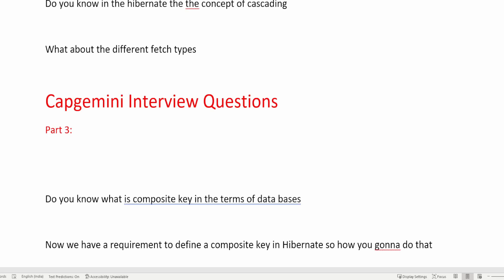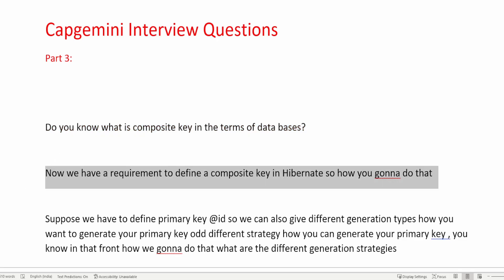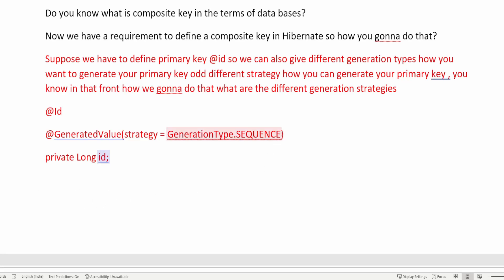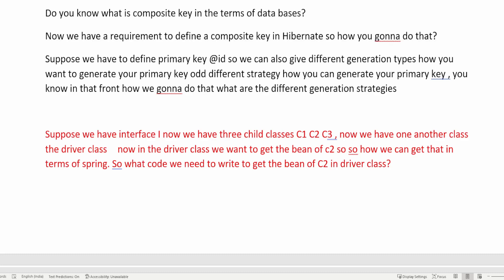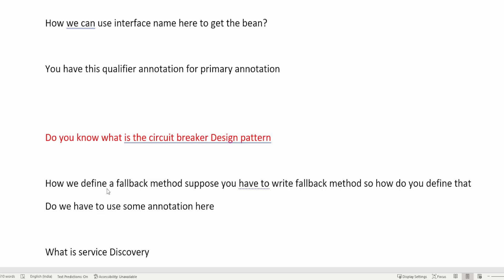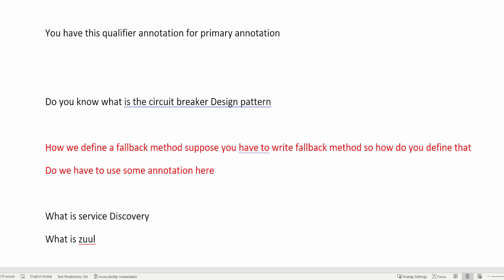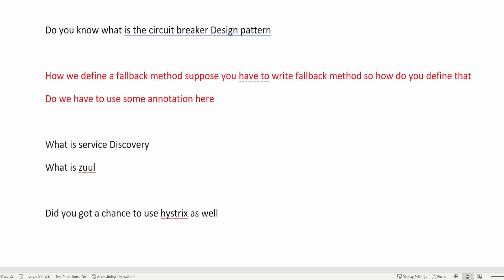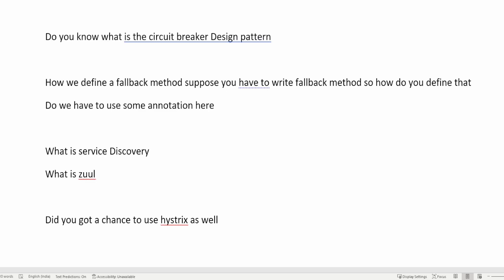Real Capgemini Interview Questions on Java Spring Boot!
If you're preparing for an interview at Capgemini

Become platinum member!! for early access to these videos.
Become platinum member!! to watch videos of latest assessments for various companies.
Become platinum member!! to watch mock interview recordings.
Become platinum member!! to watch real interview recordings.